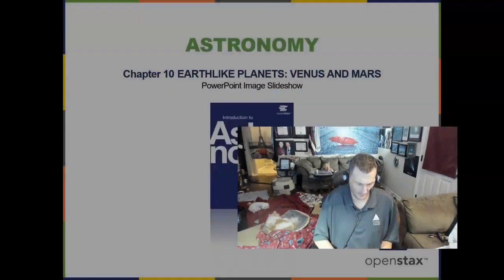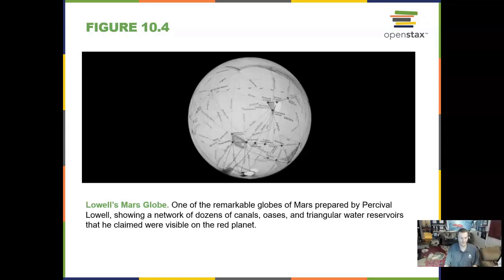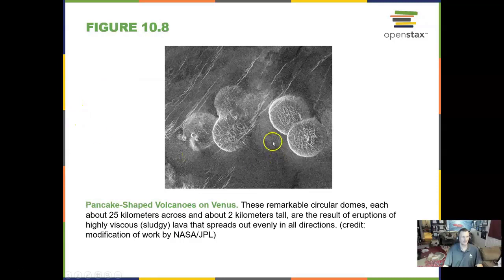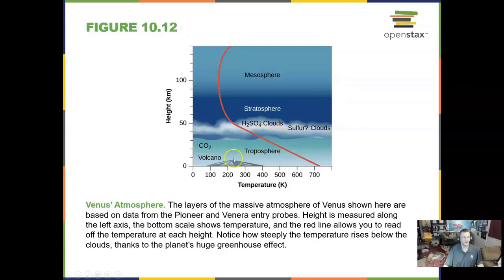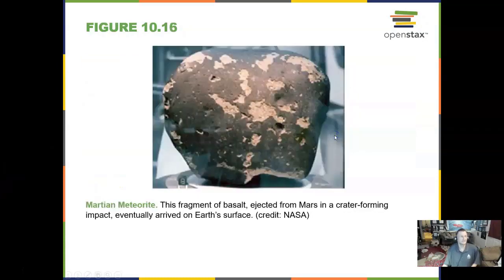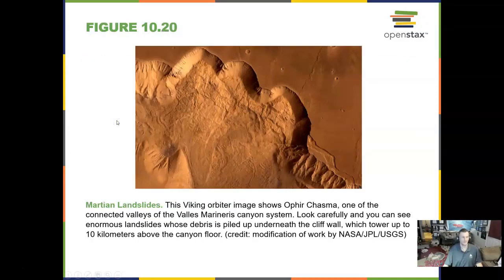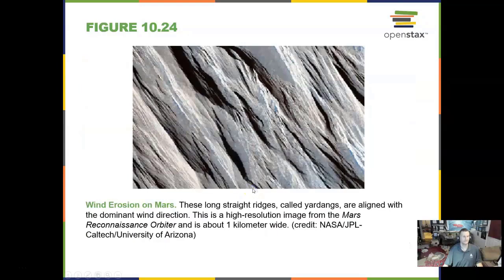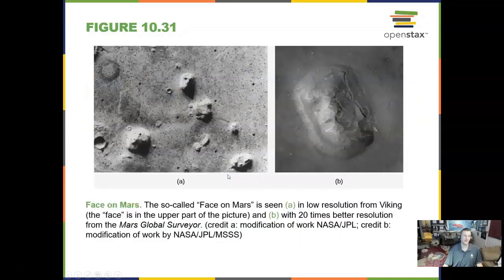10-Minute Astronomy! Episode 16: Chapter 10 Earthlike Planets - Venus & Mars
Chapter 10 Earthlike Planets: Venus and Mars
10.1 The Nearest Planets: An Overview
10.2 The Geology of Venus
10.3 The Massive Atmosphere of Venus
10.4 The Geology of Mars
10.5 Water and Life on Mars
10.6 Divergent Planetary Evolution

30 lectures and 15 short introductions were added and updated for 2021 with accurate close captions for the deaf and hearing impaired by Hidy Hesham (Cairo University, Giza, Egypt). Professor Caffey was named one of the Leading Online Astronomy Professors using Virtual and Immersive Technologies in 2008 by his peers in Astronomy Education.